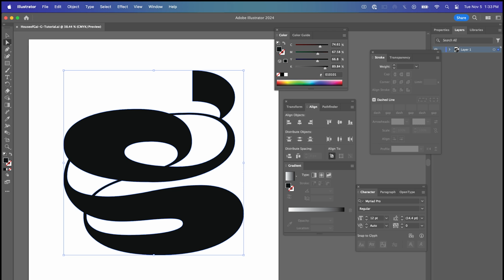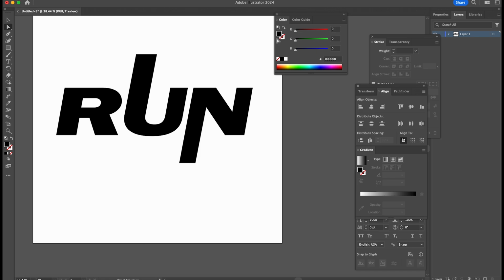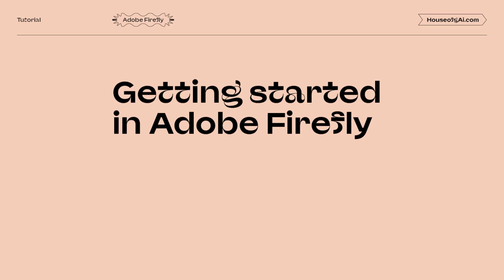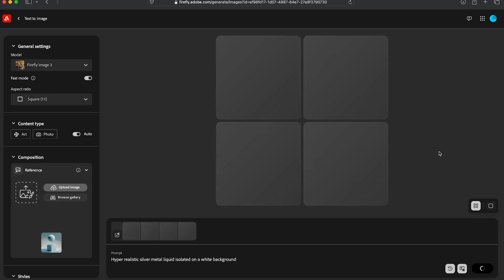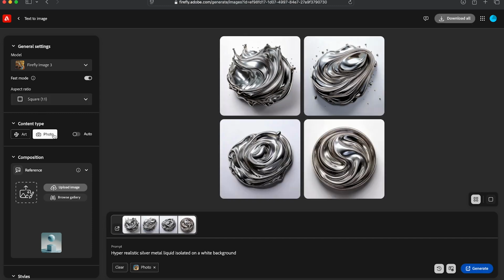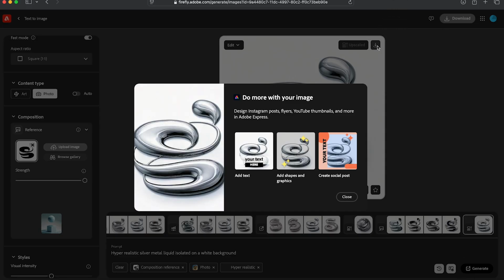Create Stunning 3D Typography Without 3D Software! | Adobe Firefly Tutorial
Discover the Power of AI for Typography!
In this tutorial, we show you how to create incredible 3D-like typography using Adobe Firefly and Illustrator — no complex 3D software required! Perfect for designers looking to push their creative boundaries.

💥 Join the Challenge in the House of gAi Creative Futures Hub!
Become a member for free to access this challenge and connect with a community of creatives exploring AI as a creative tool.

In This Video, You’ll Learn:
Why AI (Firefly) is a game-changer for typography design.
How to design letterforms in Adobe Illustrator.
How to use prompts in Adobe Firefly for stunning effects.
Refining your creation in Photoshop for a professional finish.

Chapters:
0:00 Introduction to the Course
0:57 Why Use AI (Firefly) for Typography
1:40 Designing in Adobe Illustrator
2:26 Getting started in Firefly
3:39 Experimenting with Prompts